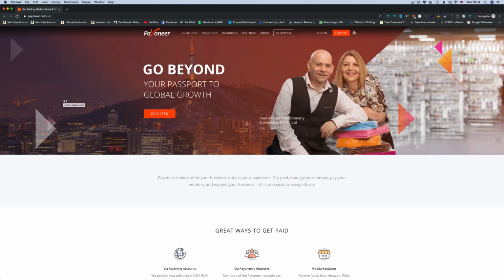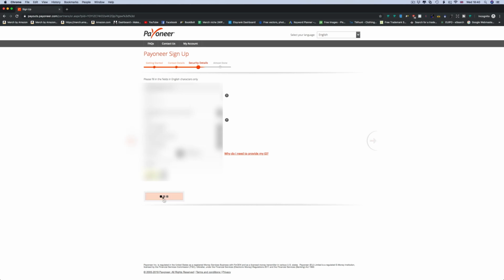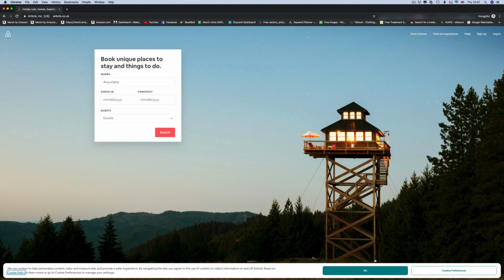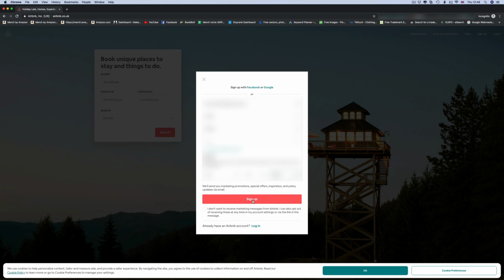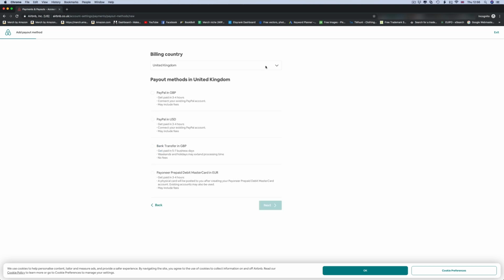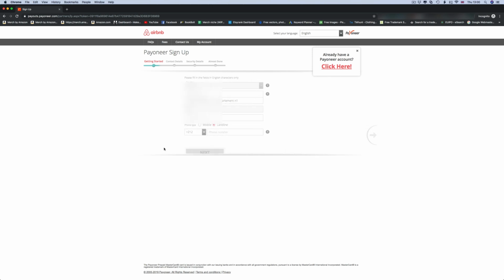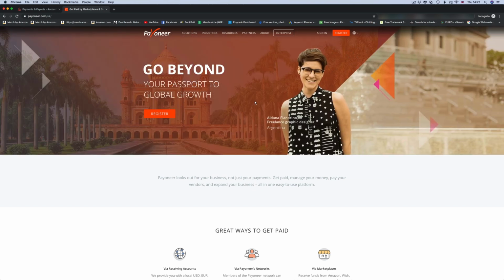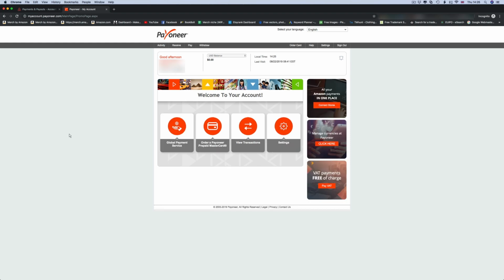Merch By Amazon Royalties Payments Via Payoneer - With Bank Account And With Airbnb Without Account